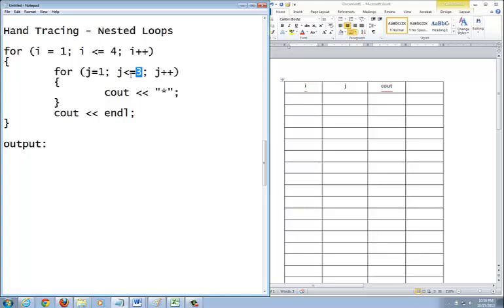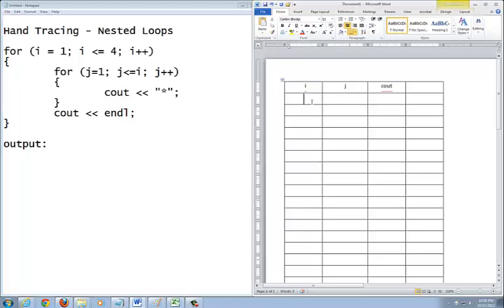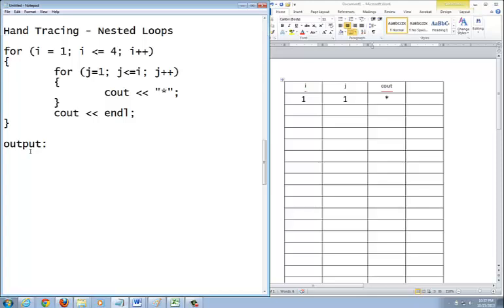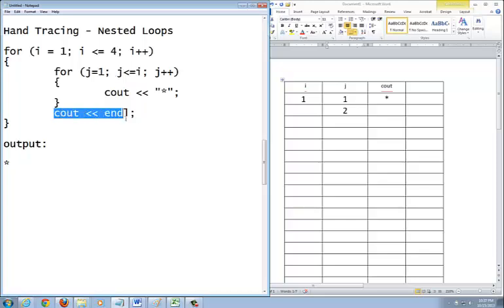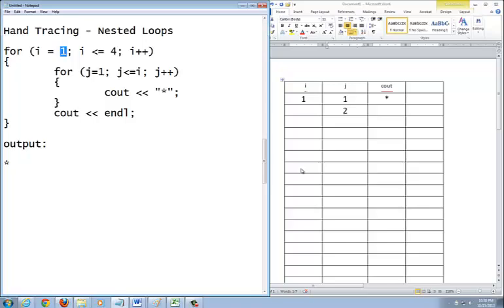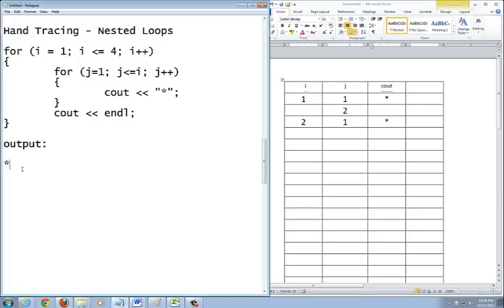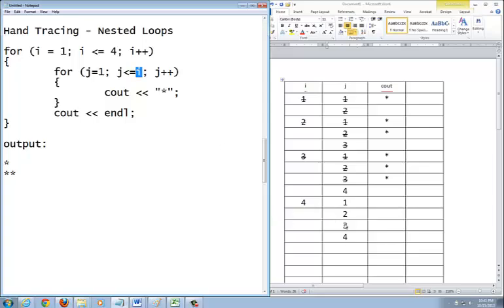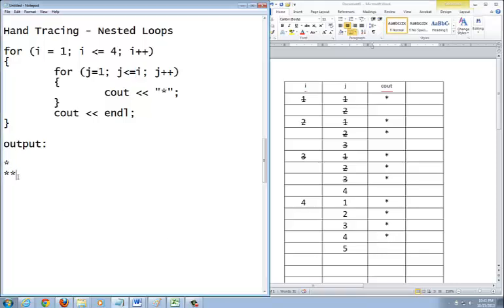Hand Tracing - Part 6